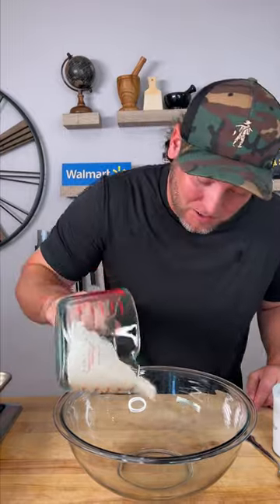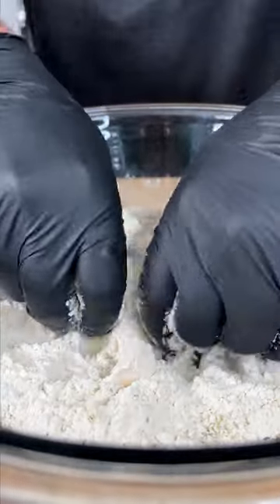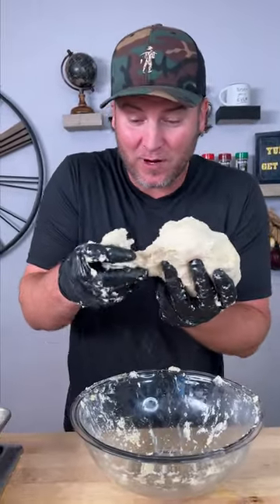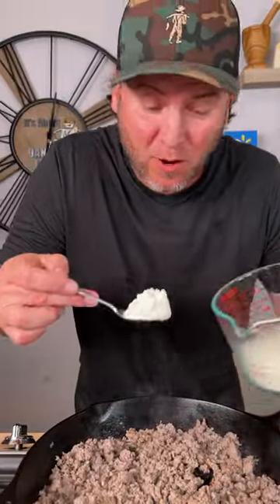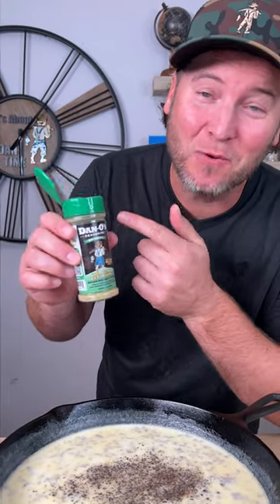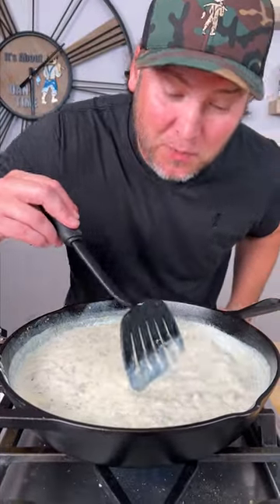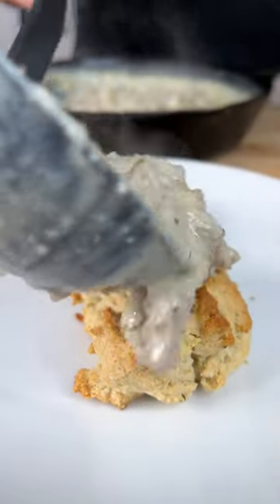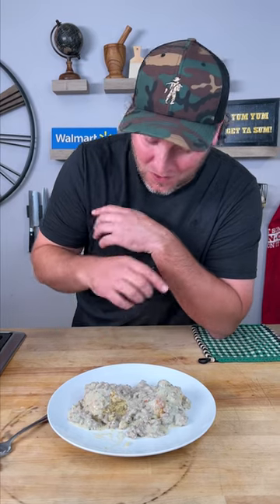Made from Scratch Homemade Biscuts and Gravy!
Check out Dan's easy-going video on whipping up homemade biscuits and gravy from scratch. We're keeping it real simple with steps to get those biscuits fluffy and the gravy just right. It's all about Dan good, hearty food made with a bit of love and a lot of flavor. Join us and make your mornings a little more Dantastic!